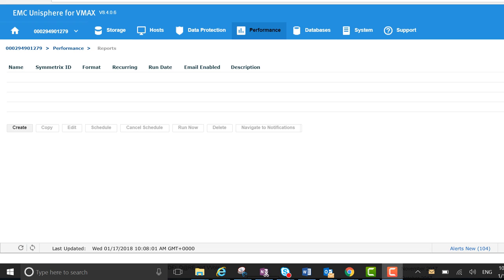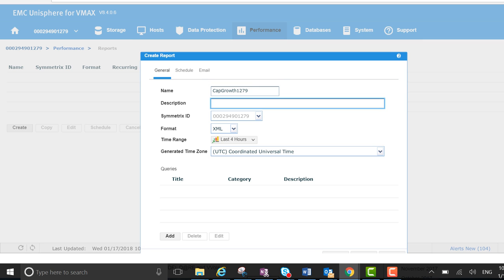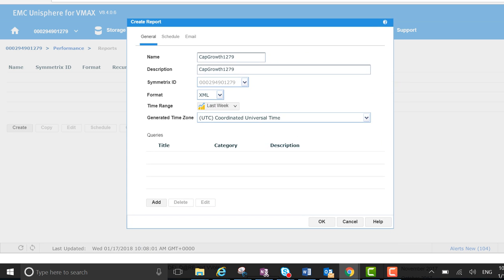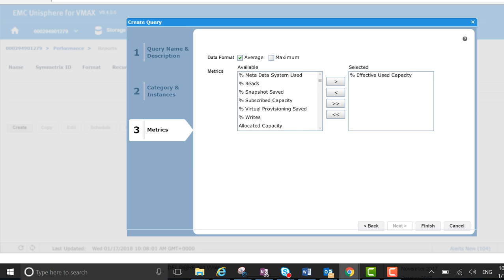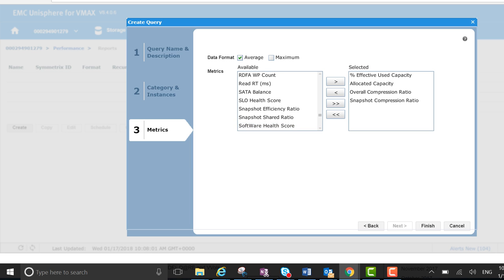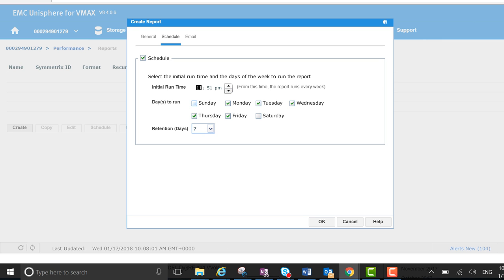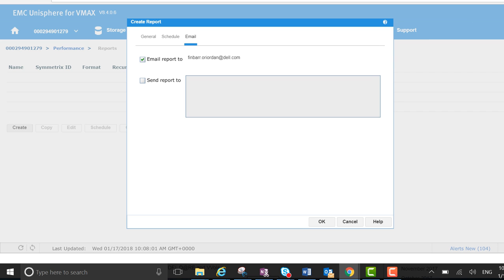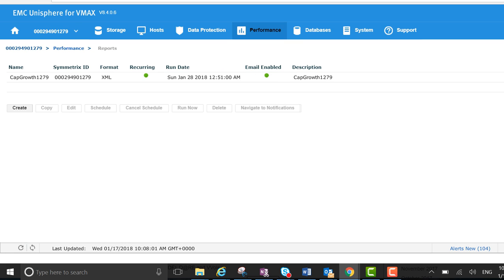How to create and schedule a Capacity and Performance Report in Unisphere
This video walks you through how to create and schedule a capacity report in Unisphere and email it to yourself and your manager.